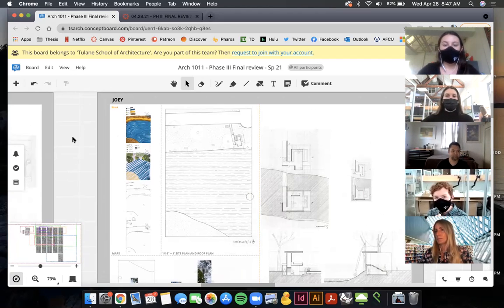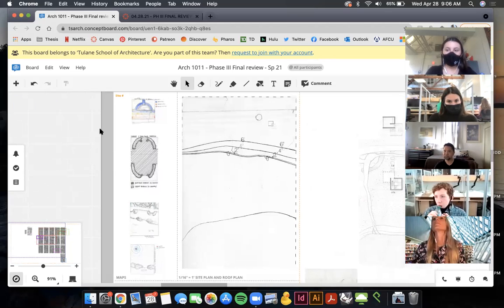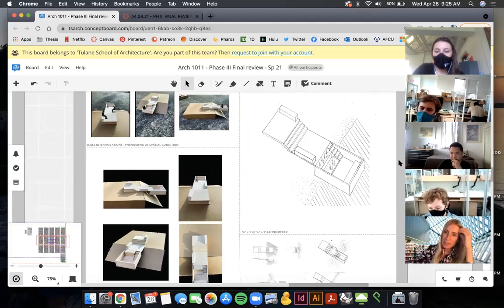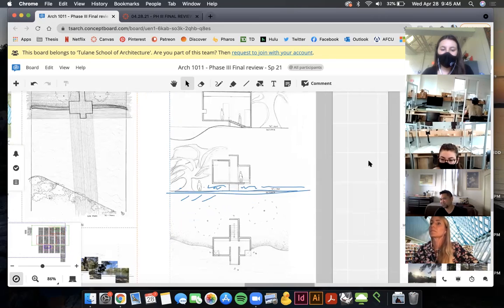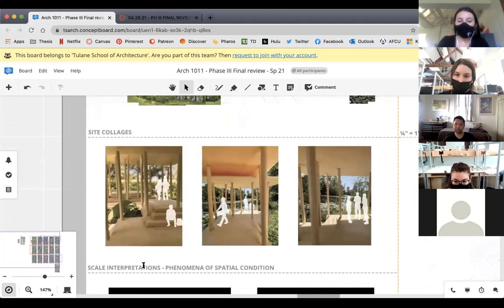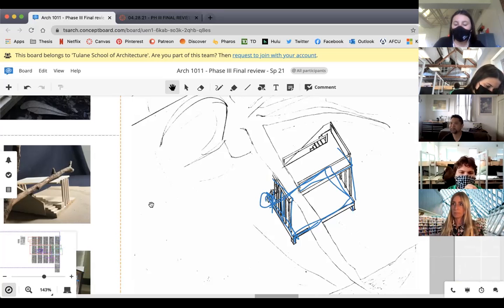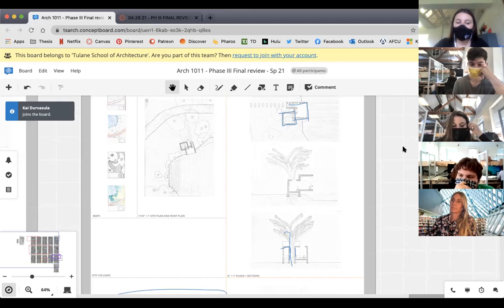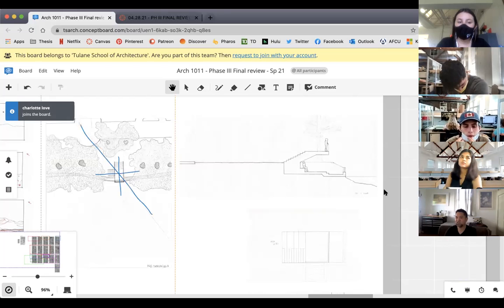ARCH 1011 Spring 2021 Final Review - Nasa